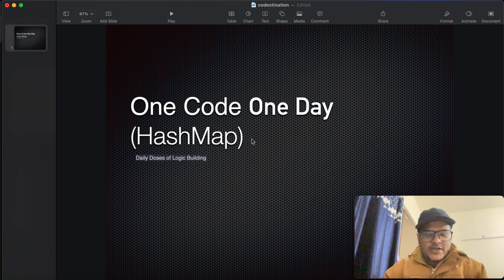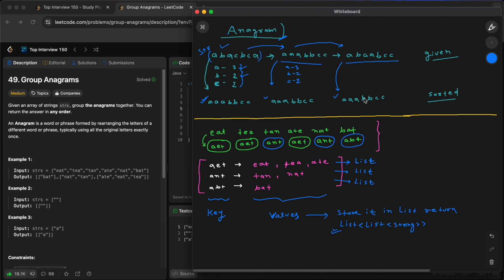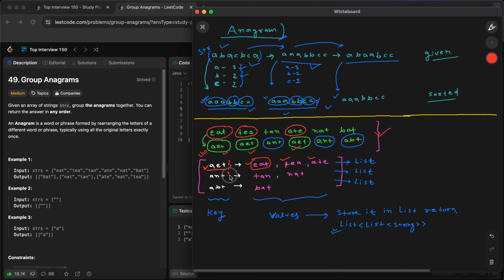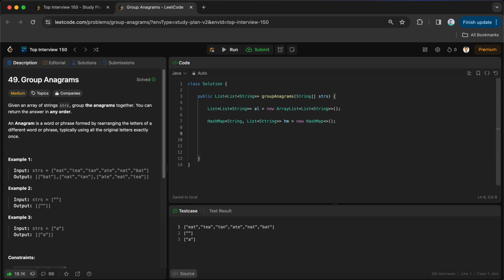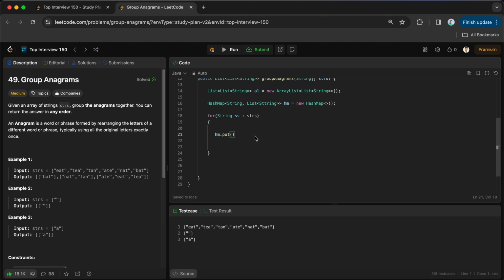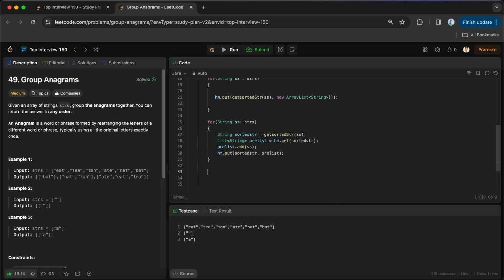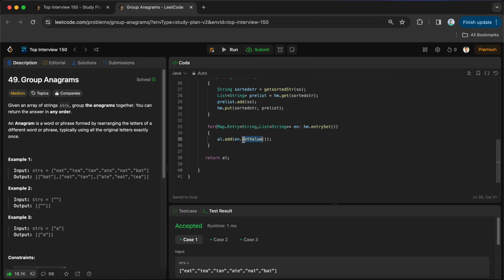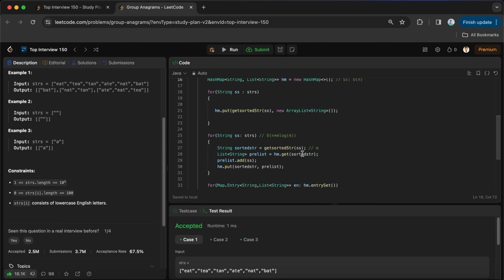LeetCode: 49. Group Anagrams | JAVA | HASHMAP | Live Coding With Explanation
what we learn :

Array manipulation
Time complexity
Space complexity
Algorithmic thinking
Problem-solving strategies